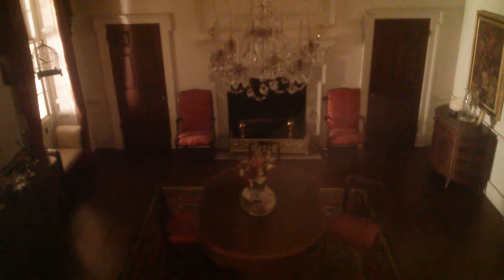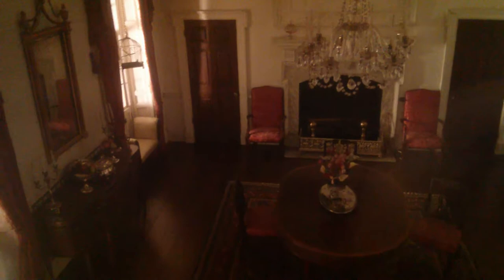Ewan tours the Thorne Miniature Rooms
Ewan takes you on a tour of the Thorne Miniature Rooms at the Art Institute of Chicago.